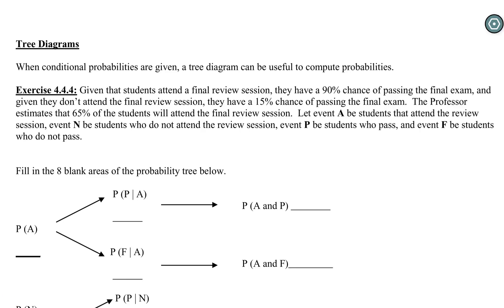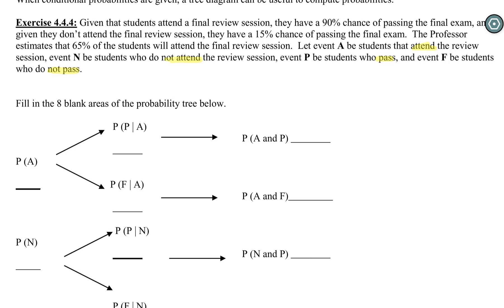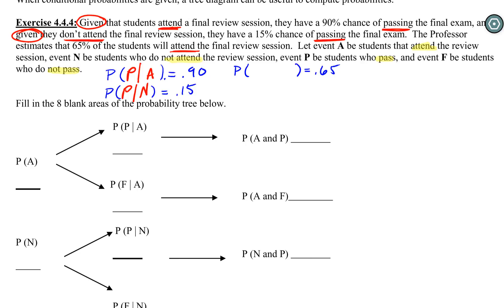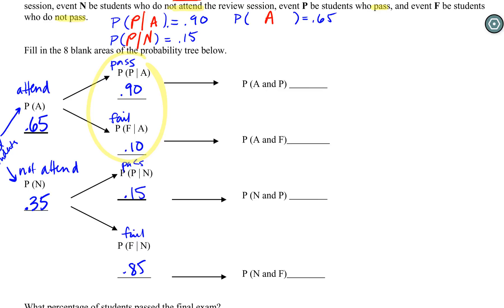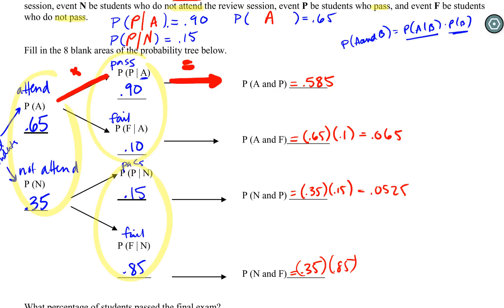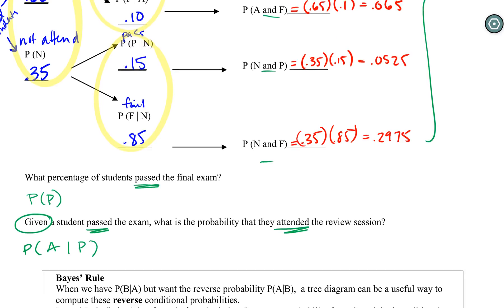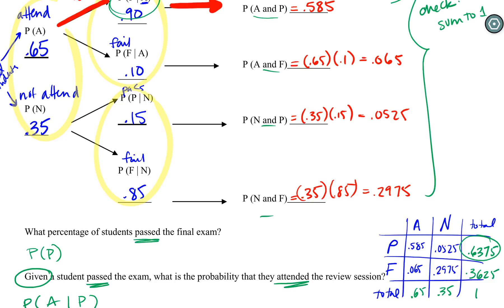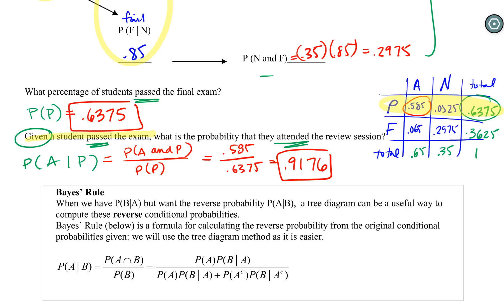Math 119 Video Lecture - 4.4 (Part 3)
Tree Diagrams!! Exercise 4.4.4